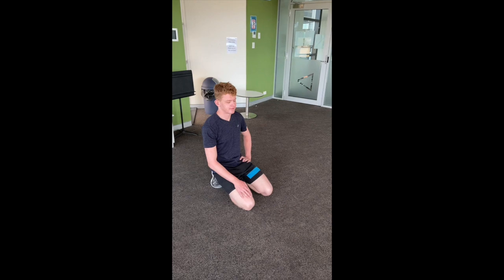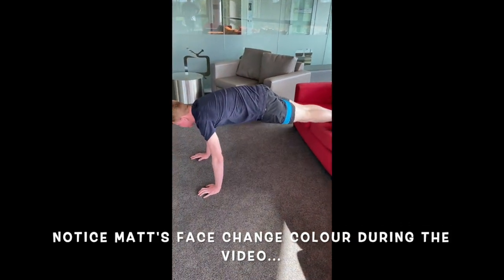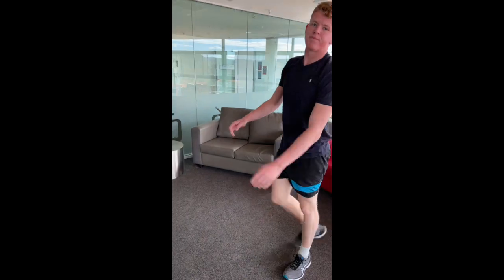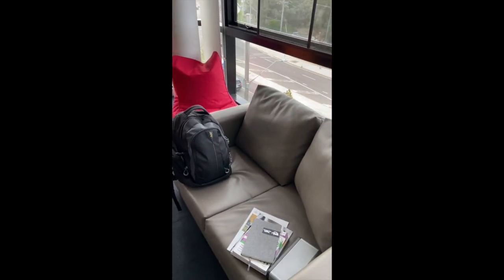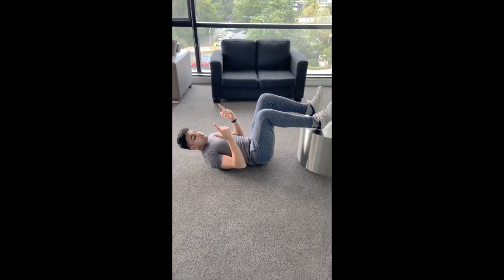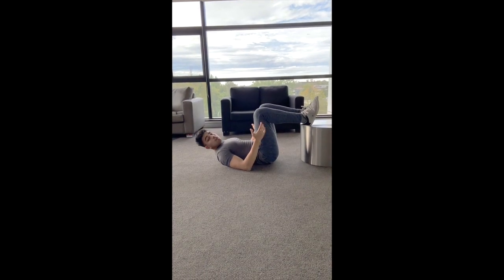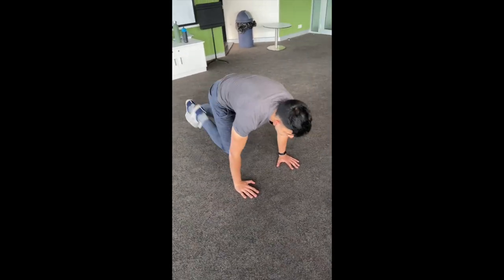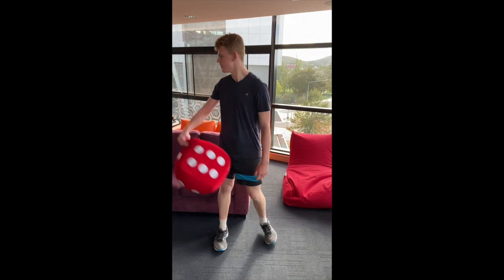Home Workout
Join Mat and Akash from LK as they take you through a workout you can do in your own home!